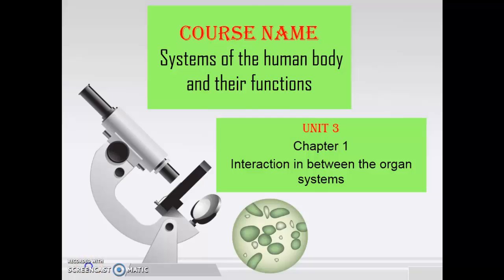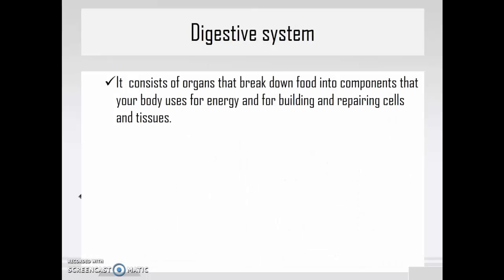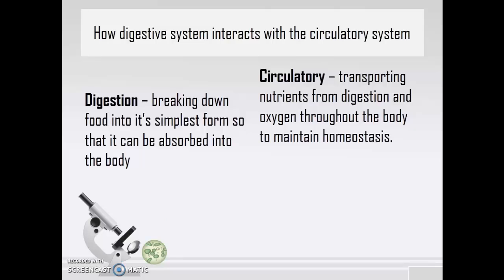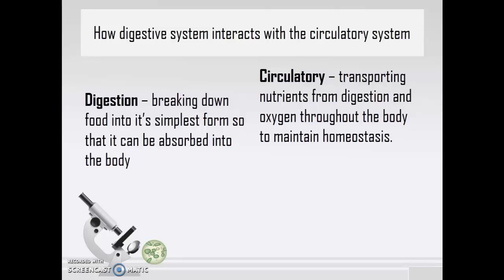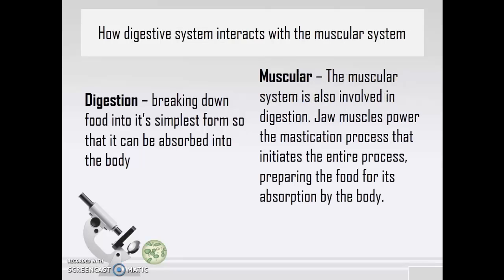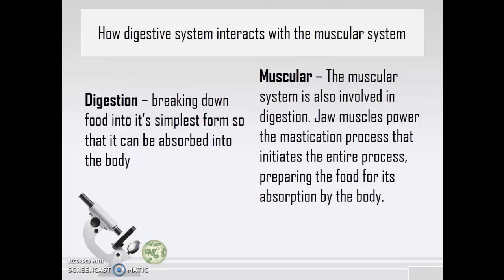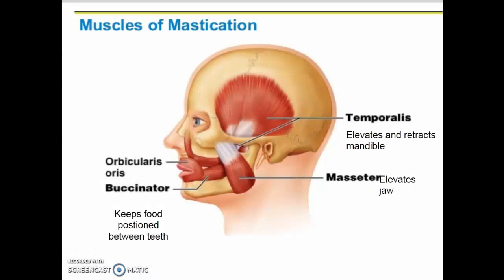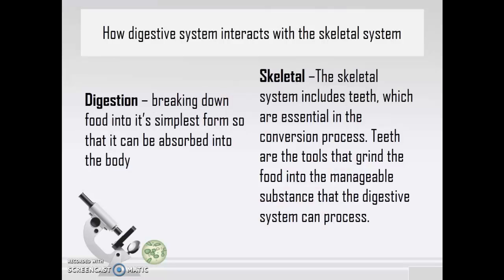unit 3 chapter 1part 1